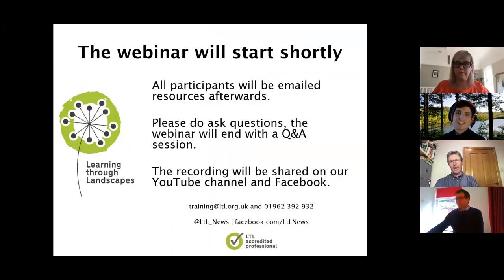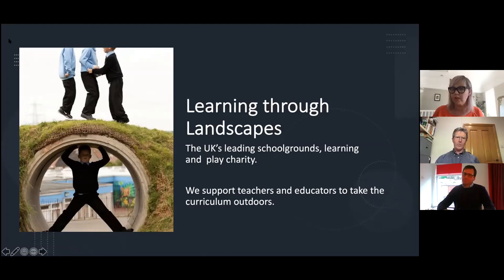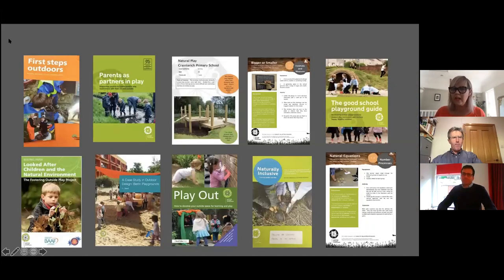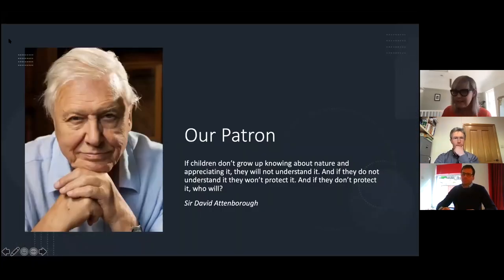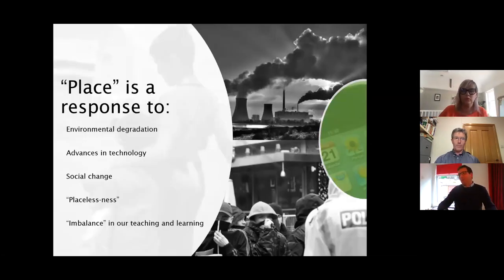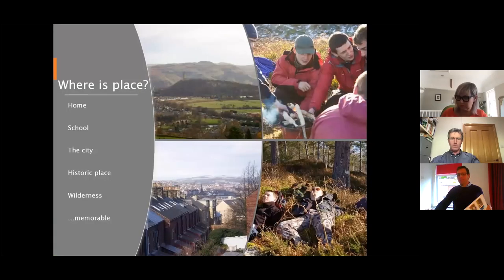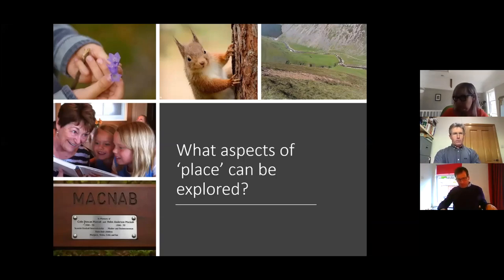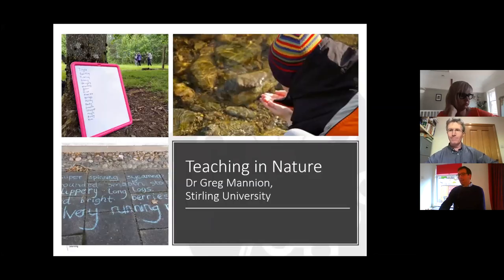Place Responsive Learning Webinar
Place responsive learning takes account of the places, community and learners interests to motivate and engage us in powerful learning experiences.

This webinar was recorded on 6th May 2020 and features Matt Robinson (LtL Scotland Director) and Dr Greg Mannion (Stirling University) outlining the theory, case studies and 'how to' ideas for teachers. Recorded during Covid lockdown in the UK, the ideas take account of learners not being in school or nursery.

You can view the follow up information from the webinar by clicking this link:

You can access hundreds of outdoor learning lesson ideas for free by clicking

Find guidance, advice, publications and tools to support outdoor learning and play

Find research about the impact of outdoor learning and play

You can see the range of courses for teachers and early years educators that LtL offers by clicking on this

Learning through Landscapes (LtL) is the UK’s leading schoolgrounds, learning and play charity.  We support teachers and educators to take the curriculum outdoors.